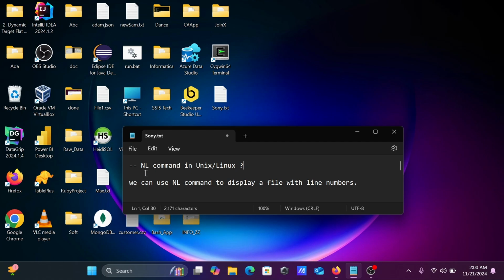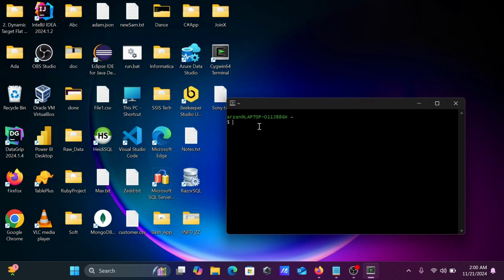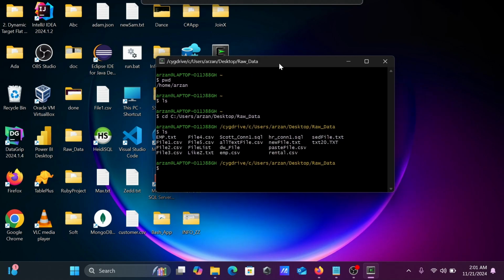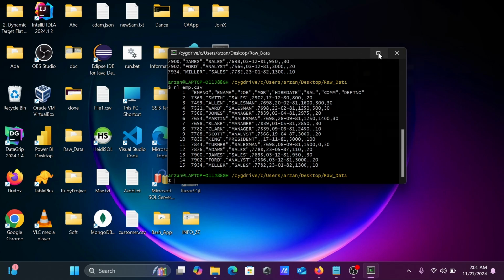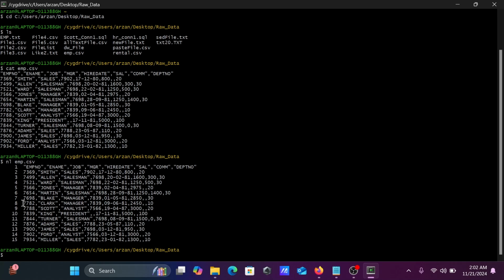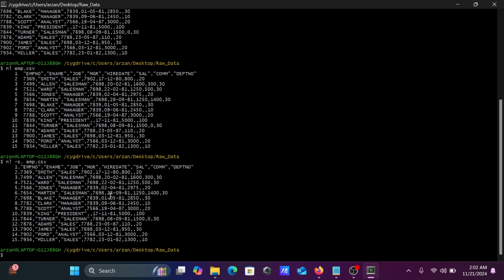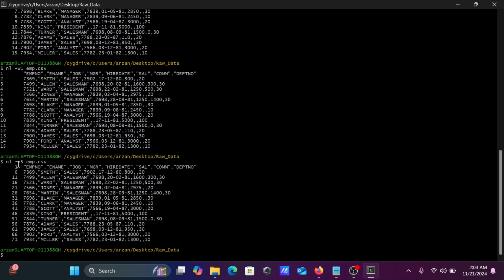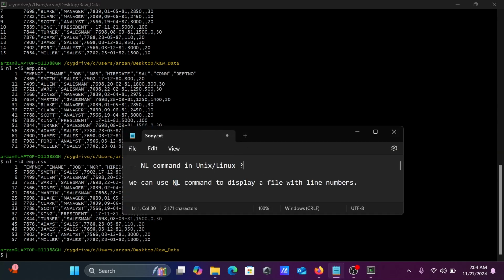NL Command in Unix with Examples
nl command in linux
nl command in Linux with Examples
nl command in unix